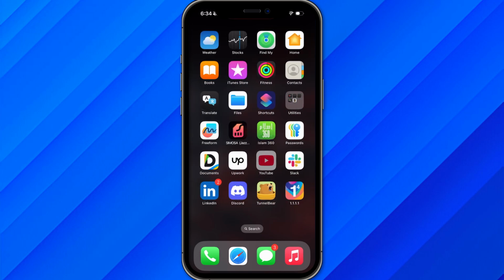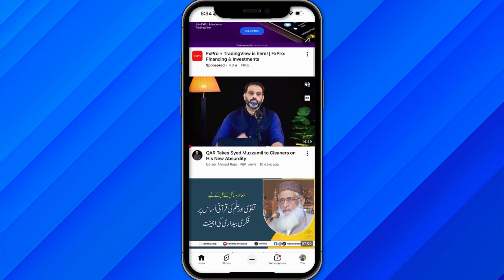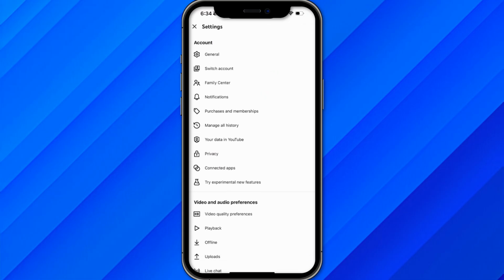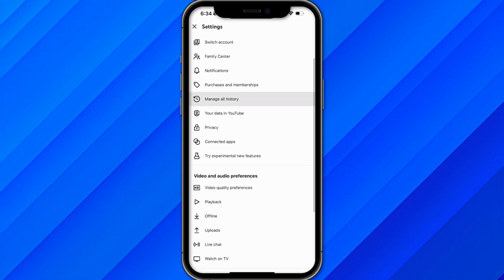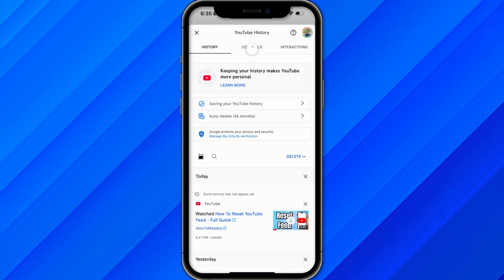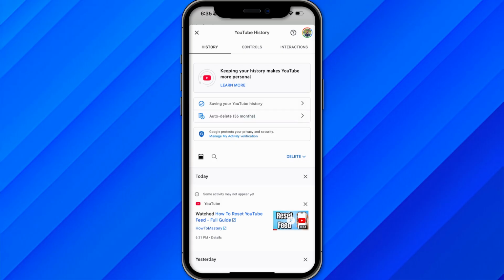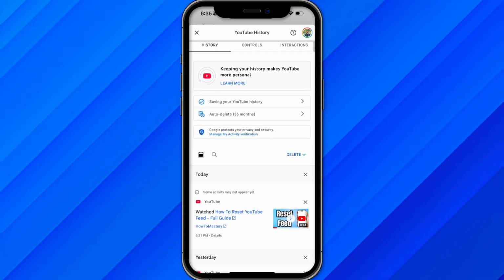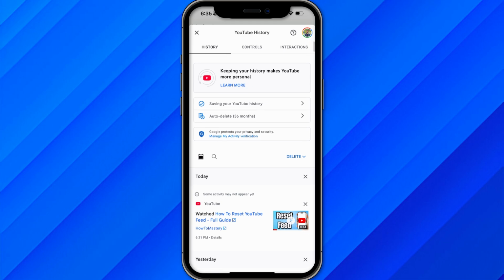HOW TO RESET YOUTUBE FEED 2026! (FULL GUIDE)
In this video, I am going to show you how to reset YouTube feed to refresh your recommendations and home page. Learn how to clear YouTube history, remove unwanted videos, and get better video suggestions. This step by step YouTube tutorial will help you fix and customize your YouTube feed easily.